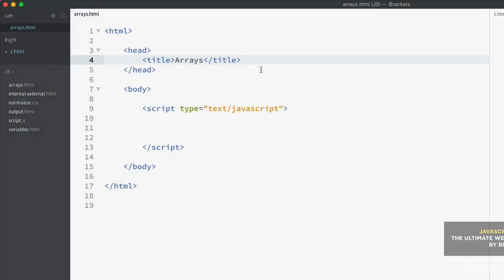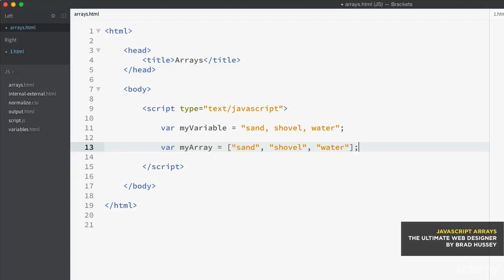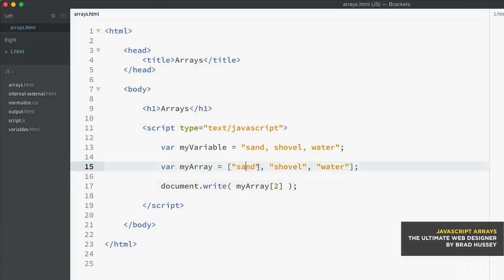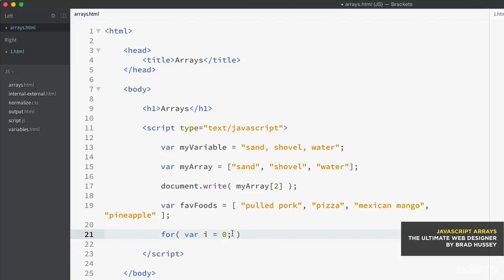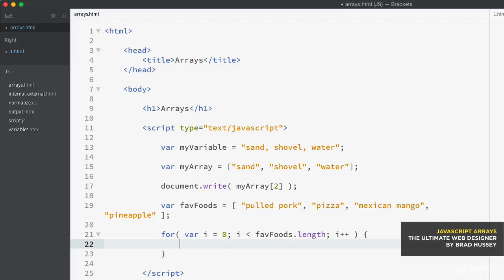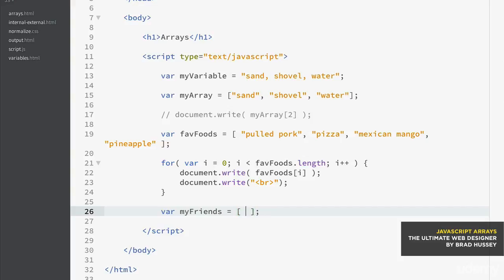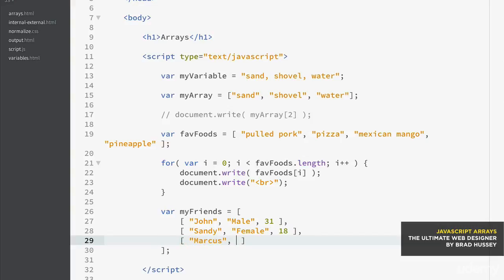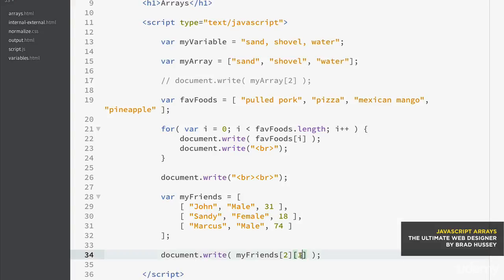006 Javascript Arrays